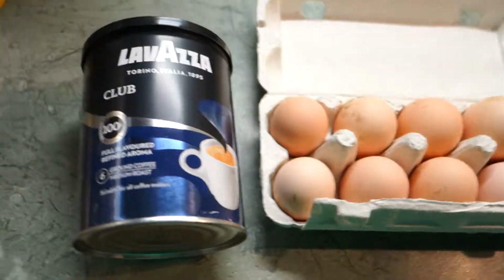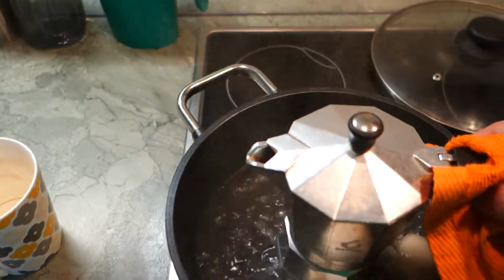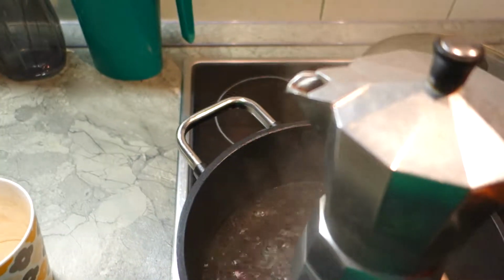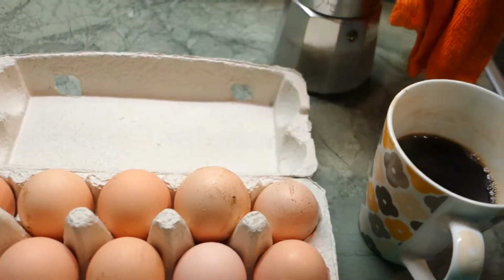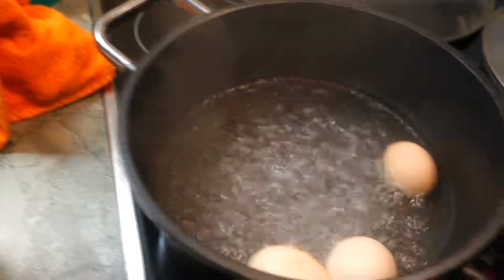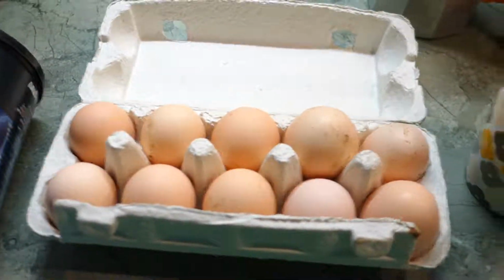Kitchen Life Hacks #43 - How to make coffee and eggs in the same pot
This is truly amazing and revolutionary and life changing life-hack the you should use every time when you want some coffee and eggs. You will use less water, less electricity or gas. And even save some time in process. It is truly amazing. Did I just discovery something revolutionary? I should patent this. Or design a brand new device. Egg and coffee maker!

- Buy cheap Steam games here that is a place where I buy all my games :) You can even sell you spare games here.